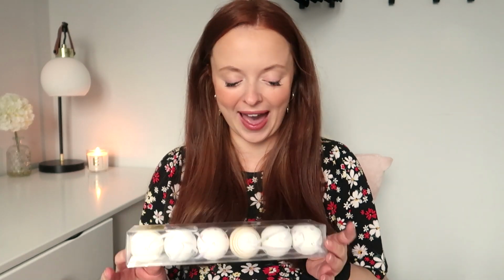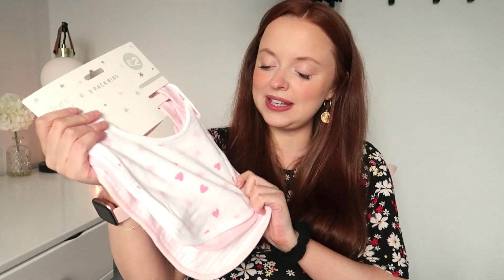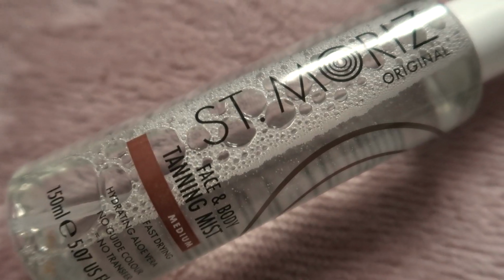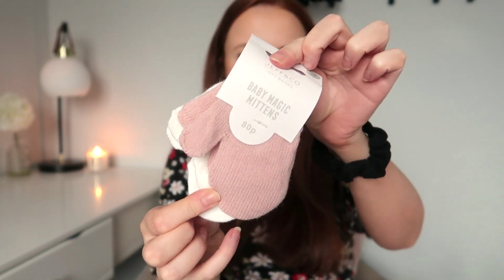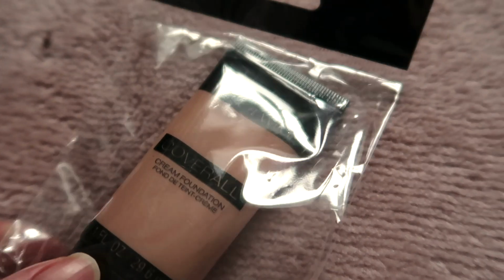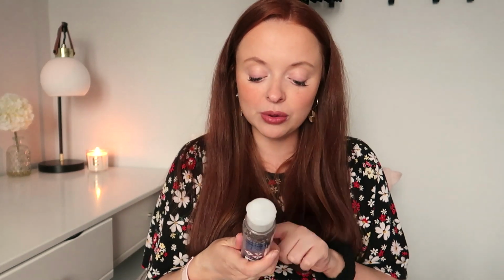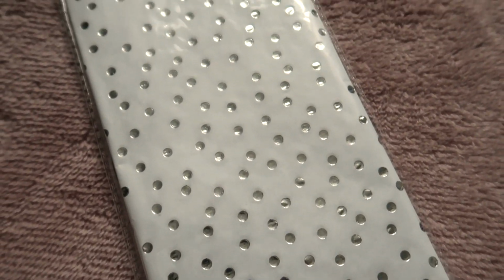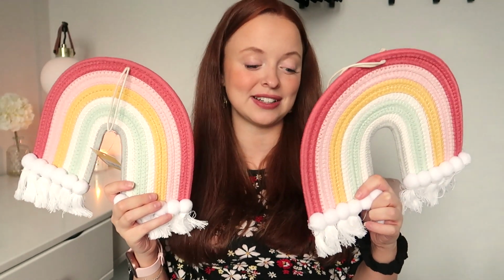HUGE HOME BARGAINS HAUL | FEBRUARY & MARCH 2022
Hi Everyone,

Here's what I bought on my recent trip to Home Bargains. They had some lovely new in bits in for February and March 2022. I got a range of items from home, beauty and cleaning. I also managed to pick up some new bits for Easter too. I really hope you enjoy this huge haul.